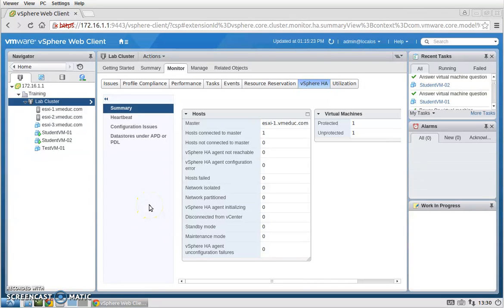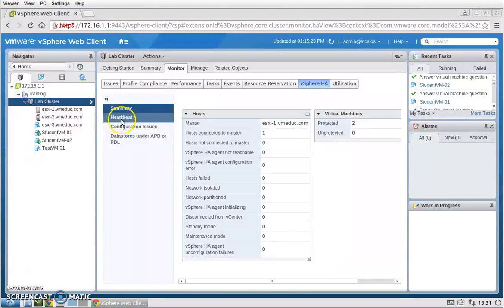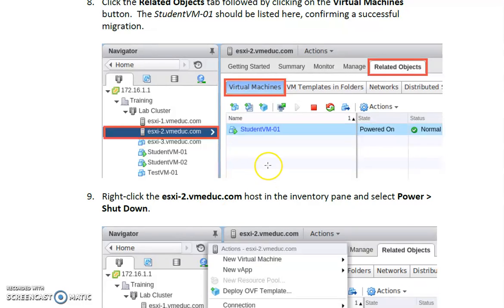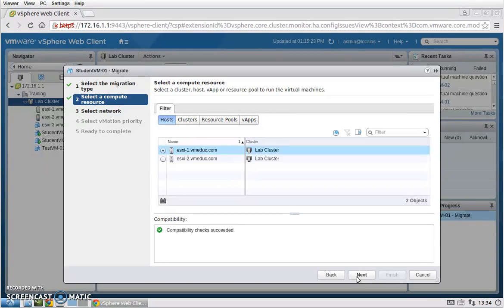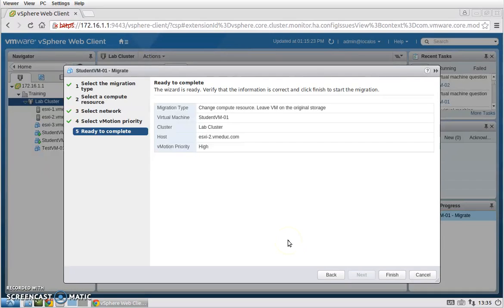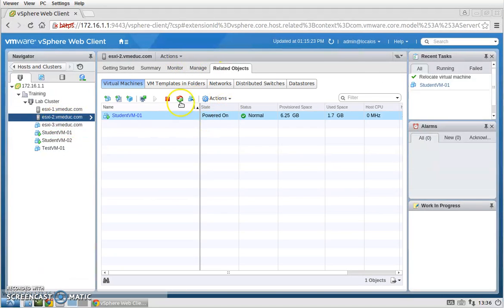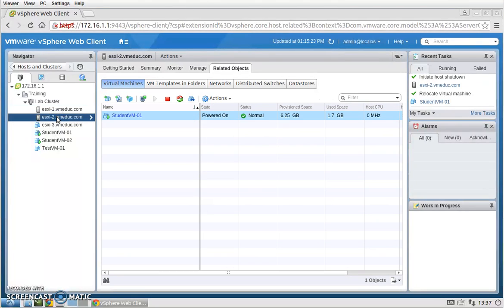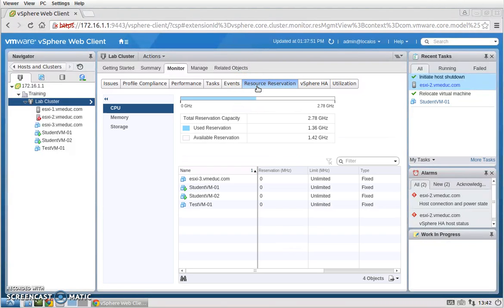VICM 6 lab19 pt4